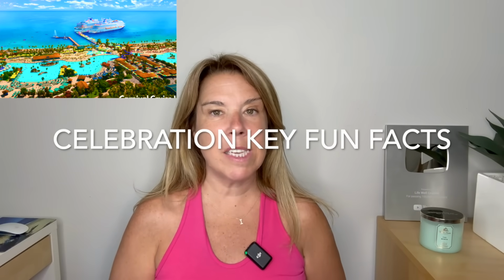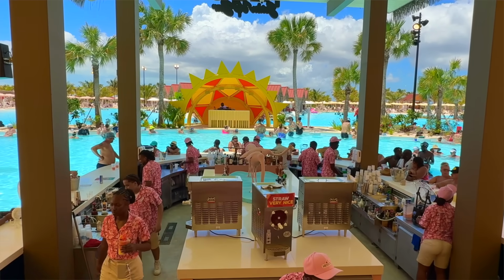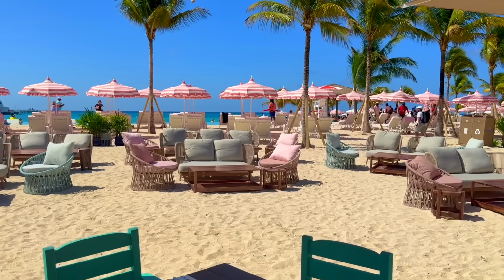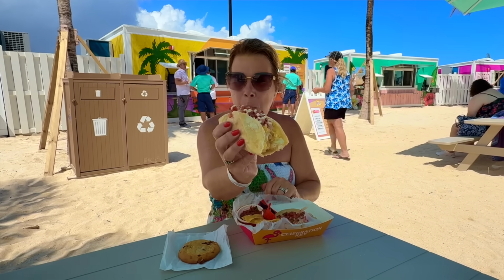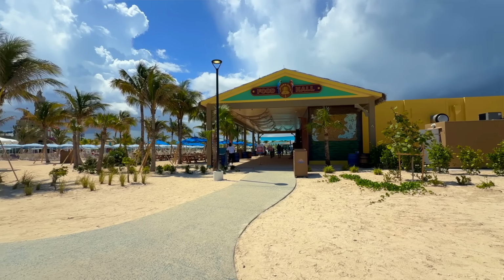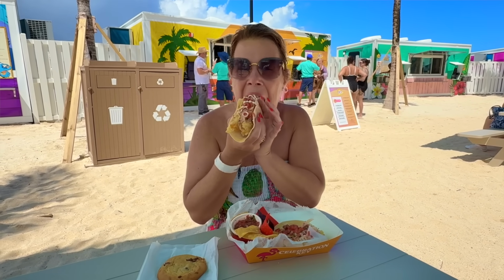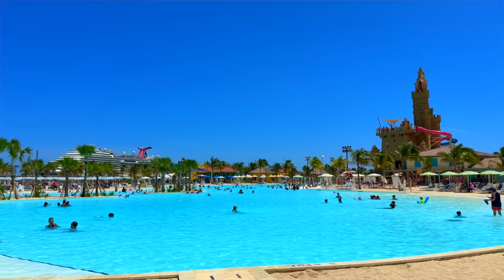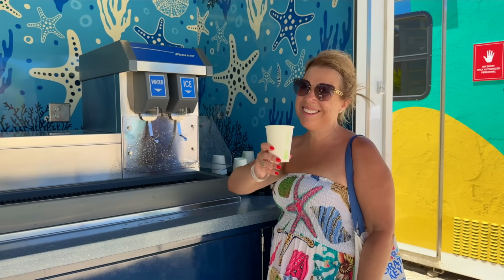Is Celebration Key as Good (or Bad) as They Say? First Impressions + Q & A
Correction: Wi-Fi IS INCLUDED on Celebration Key for guests with an onboard interner plan. The HUB App works for all, so you remain connected. || We just visited Carnival's new Celebration Key in Grand Bahama! Before you go, there's a lot you need to know about Carnval's new exclusive island destination! In today's video I'm sharing my first impressions & answering your questions, so you can plan & make the most of your time on Celebration Key!

If you're planning a cruise with a stop in Carnival cruises Celebration Key, this is the latest Carnival cruise news. You'll learn what is included & what is not included, how the included free food works on the island, as well as answers to questions like, is Celebration Key accessible & are there enough lounge chairs.

This video will help you plan your day in port, whether you want to have an all inclusive afteroon at Pearl Cove Beach Club or a family fun day at the splash park or waterslides. You'll even find out how to go to Celebration Key on a budget, as it is definitely possible if you like.

Since we were among the first guests onboard, I also share my honest thoughts & review of this new cruise line destination. If you're heading to Celebration Key, Grand Bahama, or have been recently please let me know your thoughts & tips.

CRUISE ESSENTIALS

Magnet hooks
No surge power cube (w/ USB)
Over the door organizer
Compression packing cubes
Packing cubes
Passport holder wallet
Cruise card holder
Waterproof phone cases lanyard
Hanging toiletry bag
Travel fan
Air tags
Jewelry bag
Foldable backpack
Portable straws
Makeup mirror
Clear TSA pouches
Foldable hangers
Silicone bottle covers
Towel bands
Night light (motion sensor)
Collapsible travel bottles
Portable charger w/ cables